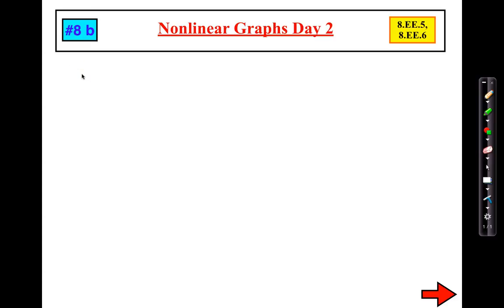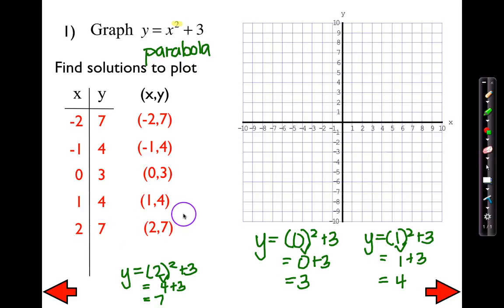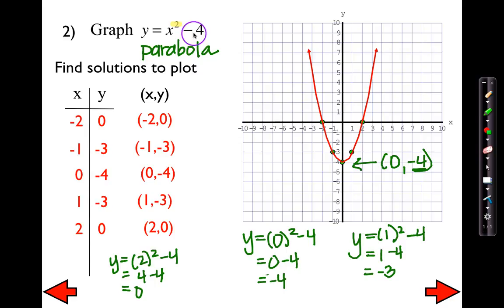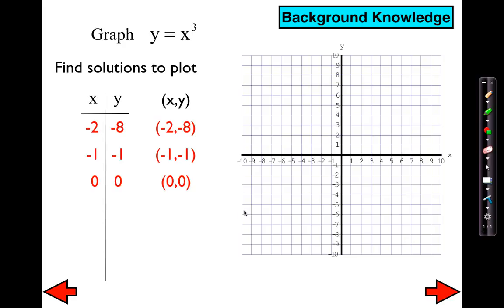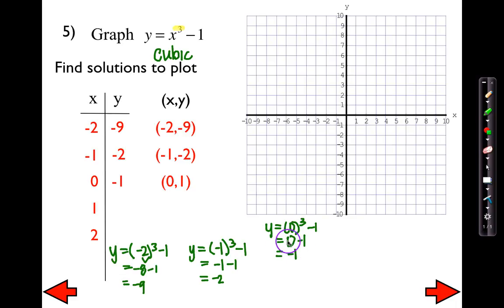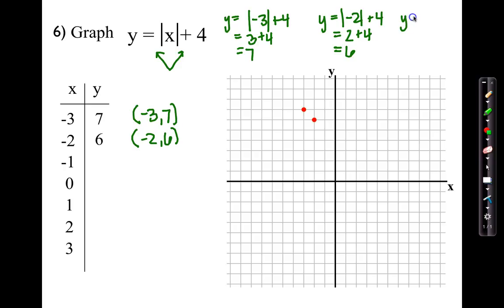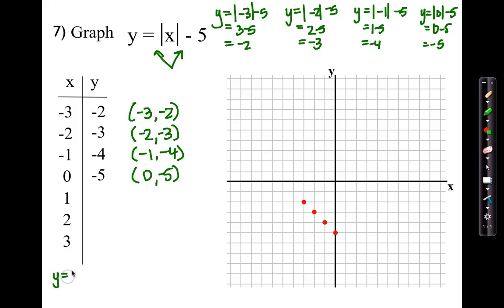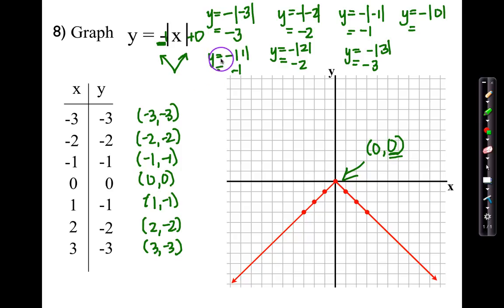Nonlinear Graphs Day 2